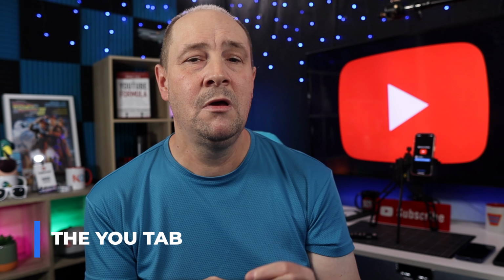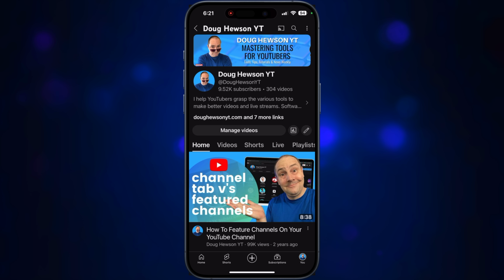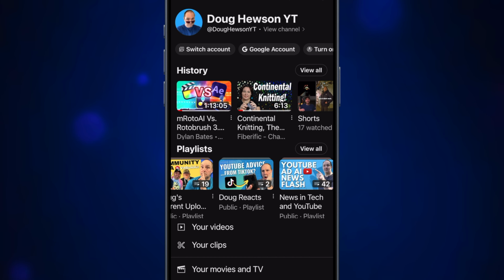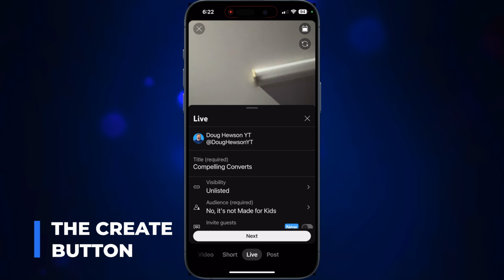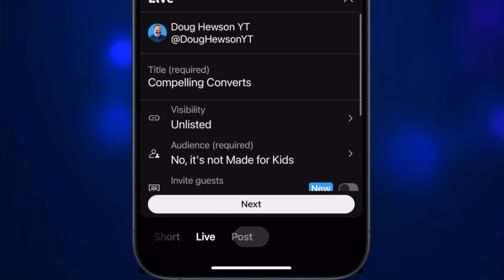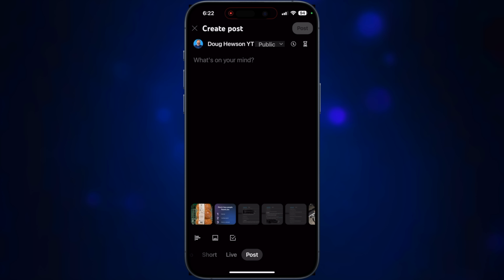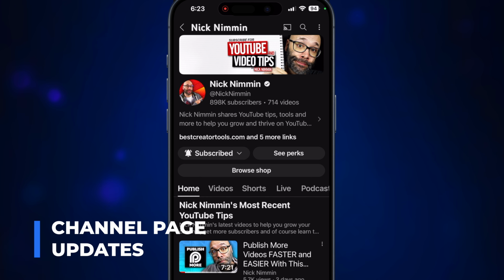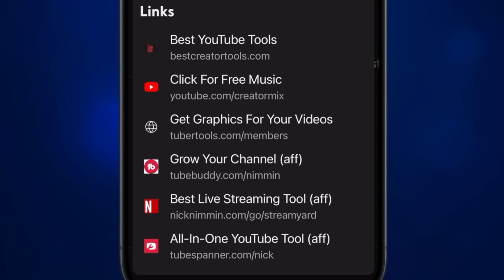4 UI Updates for the YouTube App You NEED to Know!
In October, YouTube announced some UI changes to mobile, desktop, and TV to freshen up the look and provide new functionality to creators and users. In this video, Doug shares 4 UI updates specifically to the YouTube mobile app.

📹Shorts to Watch

✅ I help YouTubers grasp the various tools to make better videos and live streams.

👍 I highly recommend TubeBuddy for anyone serious about doing YouTube successfully - get started

🔎 Morningfame is an excellent tool for cutting through YouTube analytics - it’s like your own personal YouTube channel coach!

🏞 Live Streaming Recommendations - - StreamYard - the simplest way to get started live streaming and include guests
- Streamer Templates - for all your overlaps, backgrounds, merch pages, and more, check out Streamer Templates today!